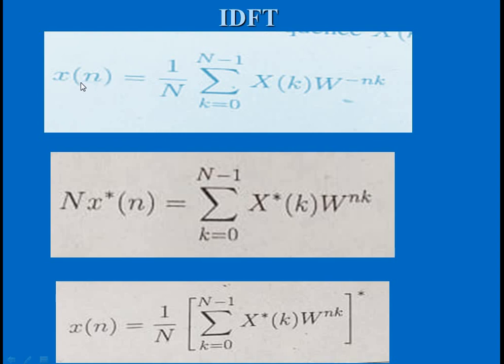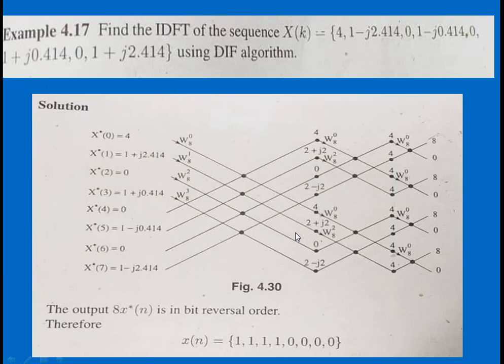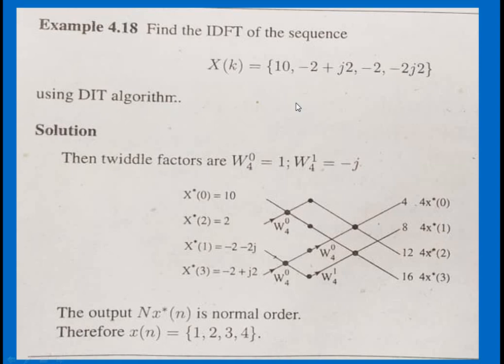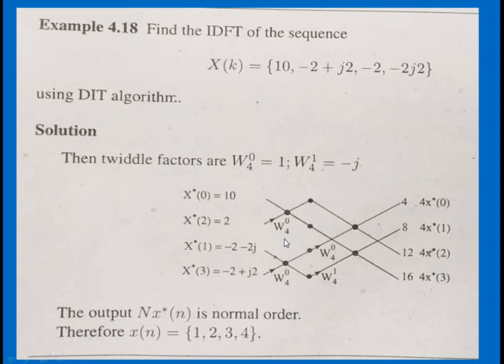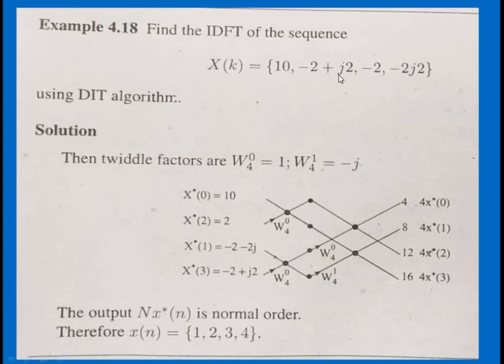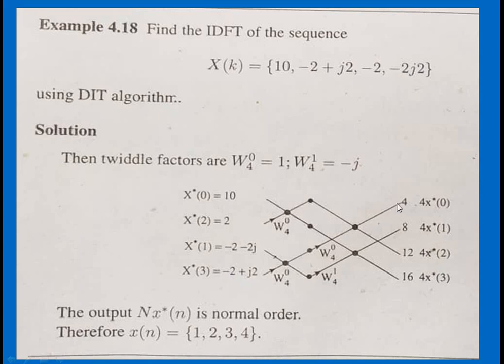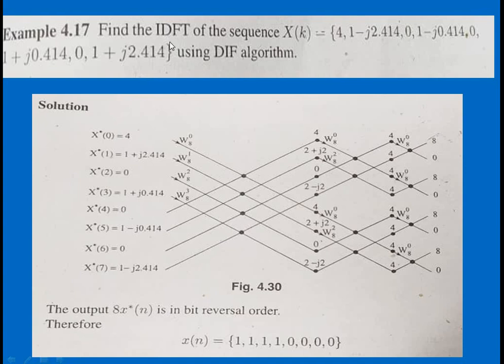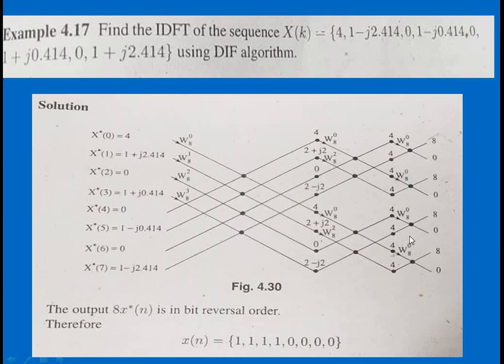3.11 IDFT by DIT and DIF algorithms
This video contains numerical problems for finding inverse discrete Fourier transform using decimation in time and decimation in frequency algorithms